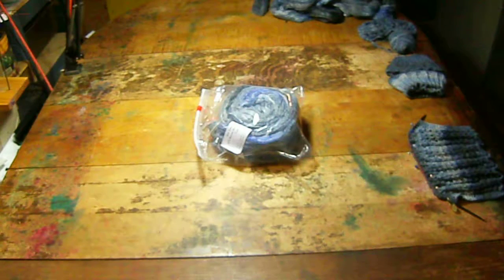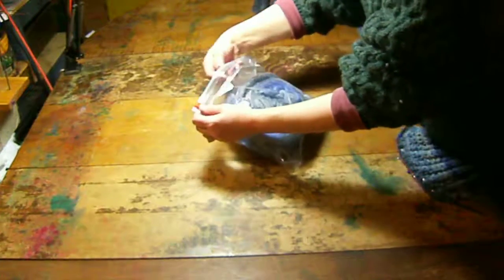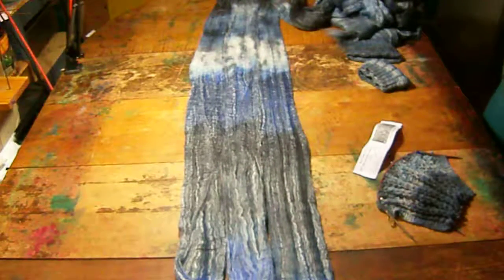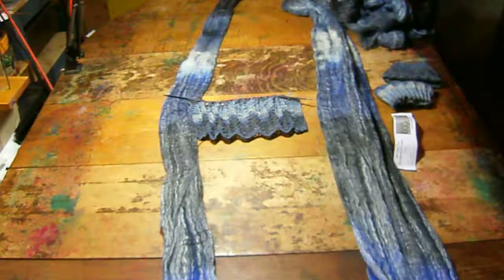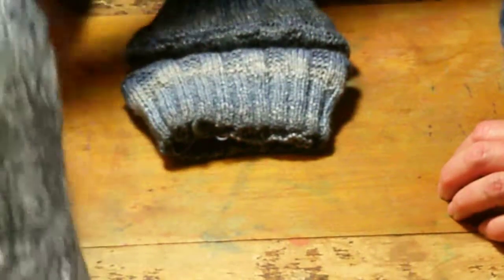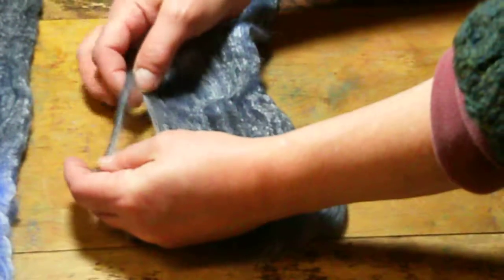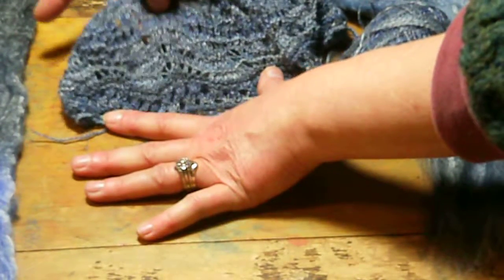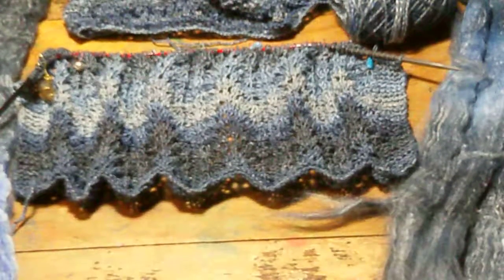GEDC2731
January colorway for New Hue Handspuns' Bam Huey 2017 Year of Color Fiber Club. Forever in Blue Jeans...